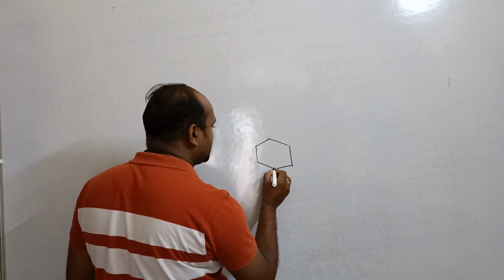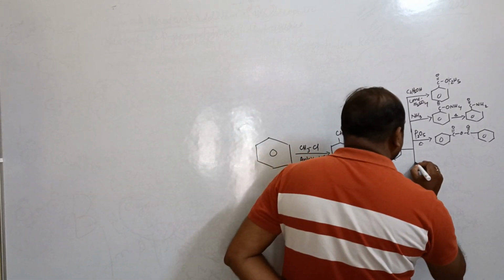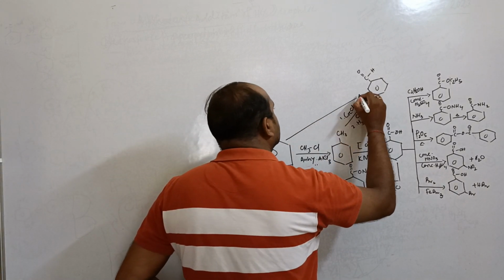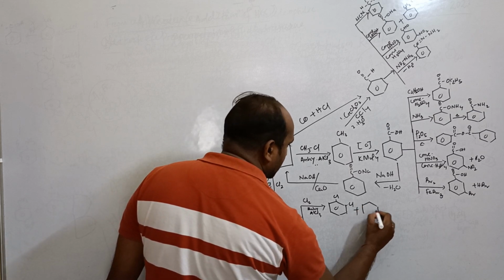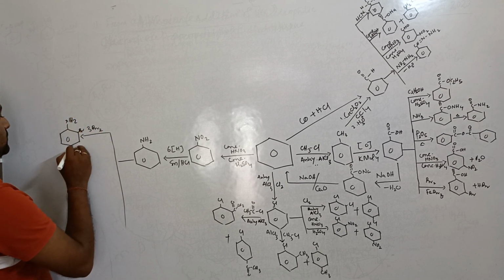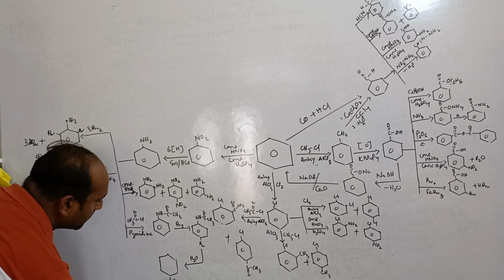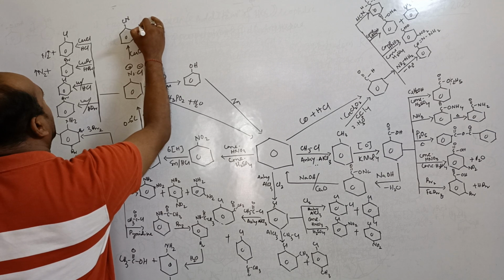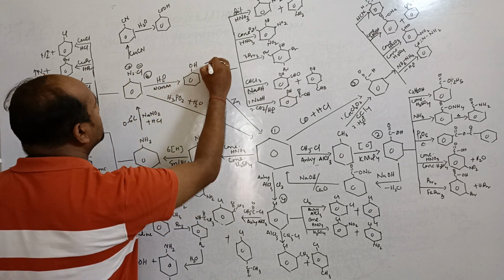Most powerful lecture of complete AROMATIC ORGANIC CHEMISTRY in one shot l NEET 2023 I Tapan Kumar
Most powerful lecture of complete AROMATIC ORGANIC CHEMISTRY